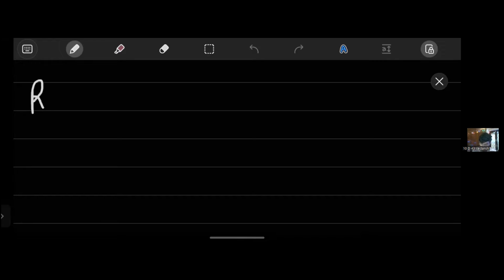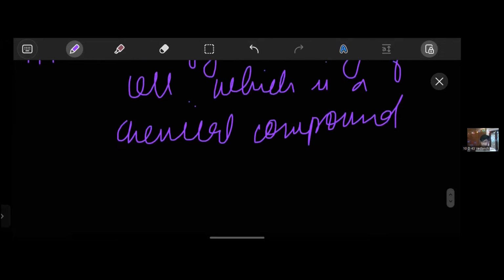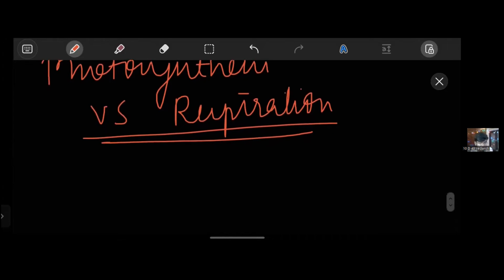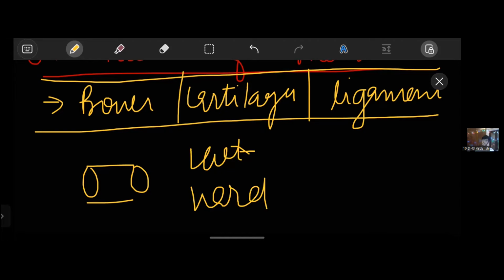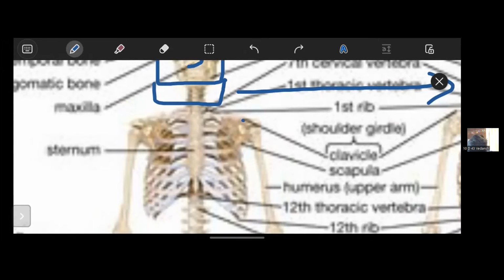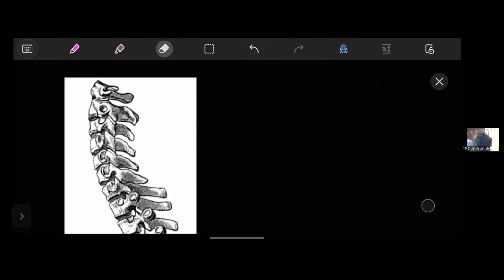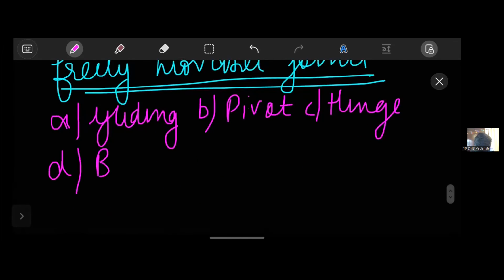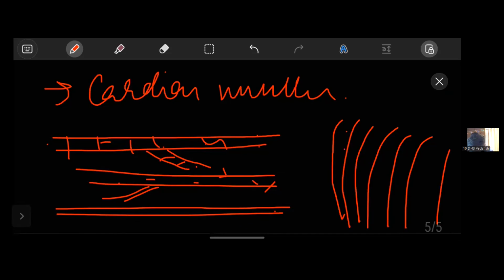CLASS IX ICSE | Respiration + Skeleton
Hey guys! 👋
We are back with a new video on Respo and Skeleton!🧑‍🏫 Hope you guys enjoy it and if you do, please hit the like button and subscribe to our channel for more study-related content!😇